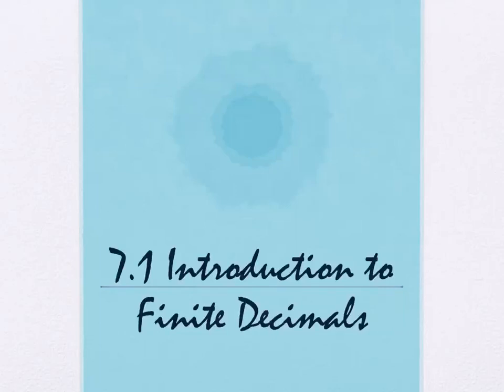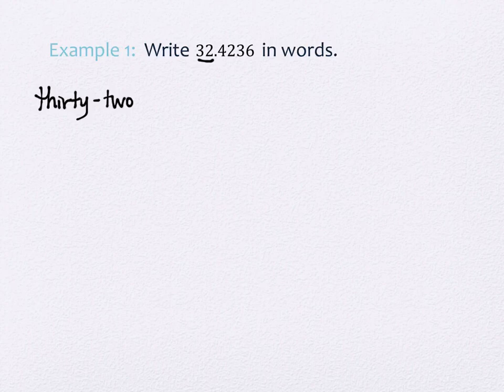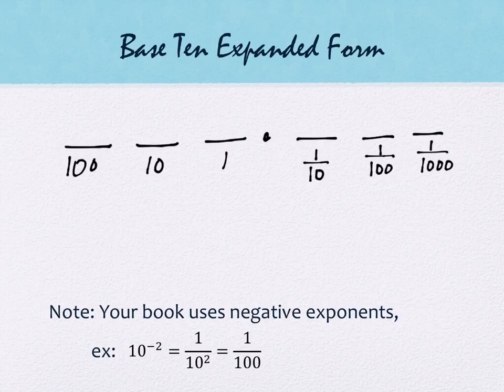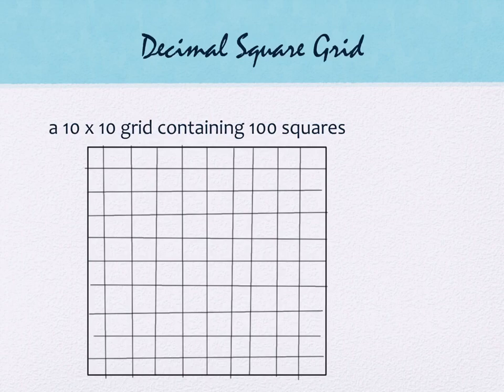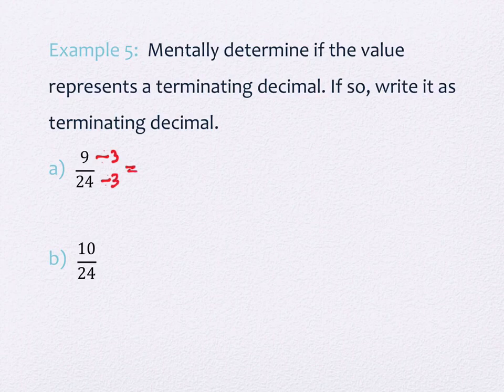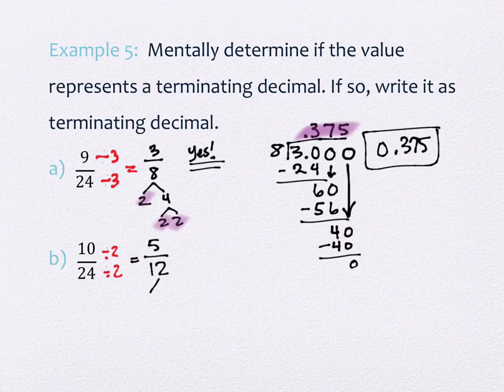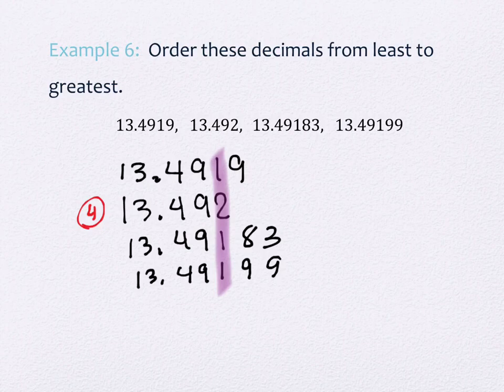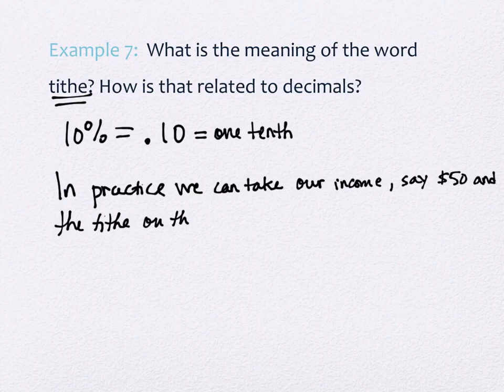7.1 Introduction to Finite Decimals